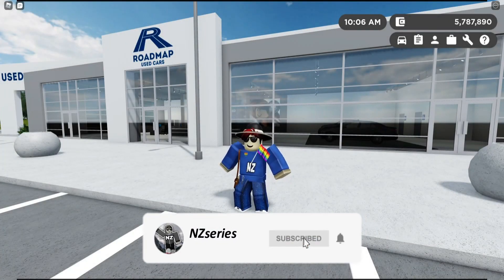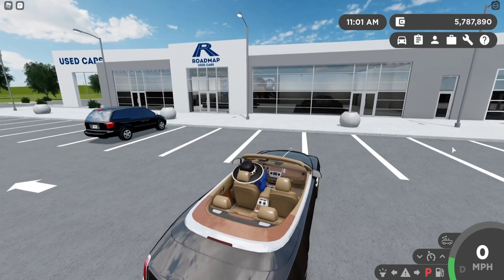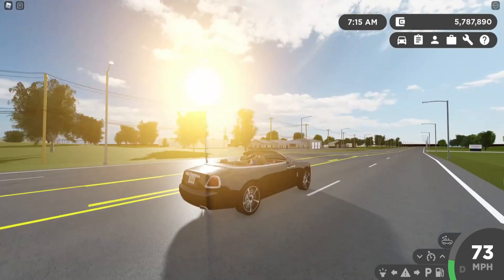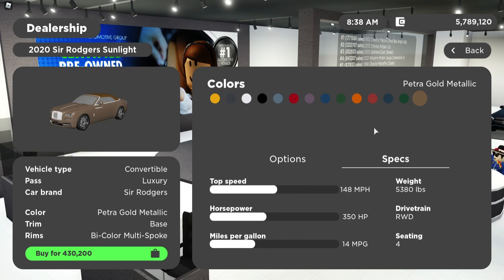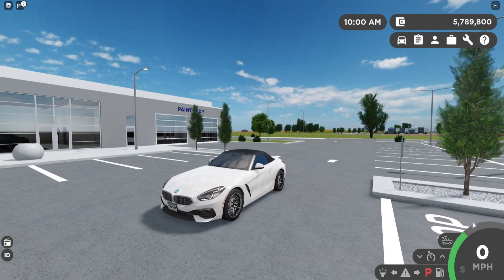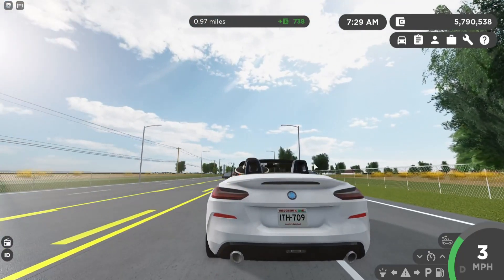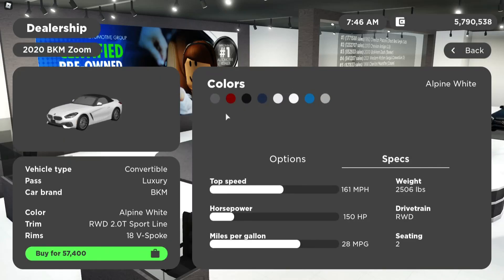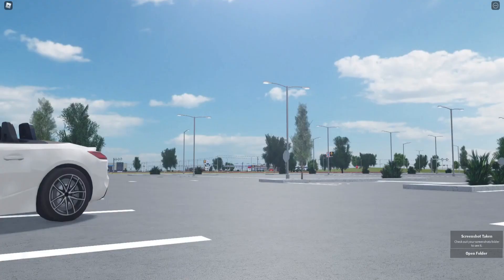MY NEW FAVORITE CARS!! || Greenville ROBLOX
In Today's Video, I'm reviewing my new favorite cars!!

Information!

How Do I Edit Videos? I Use Wondershare Filmora 9!

How Do I Make My Thumbnails? I Use Photopea

How Do I Make My Intro? I Used Greenville To Record The Video And I Edited It In Wondershare Filmora 9!

NCS.